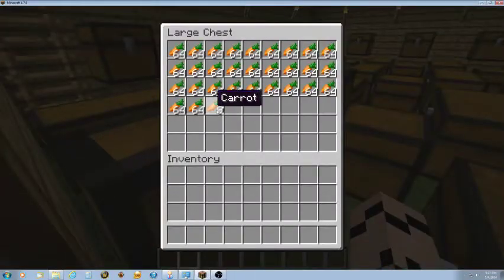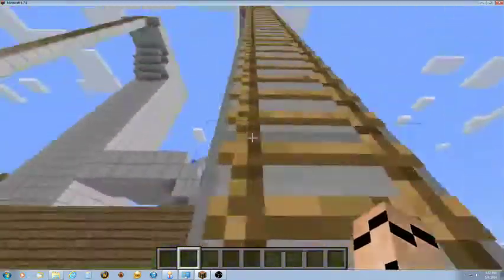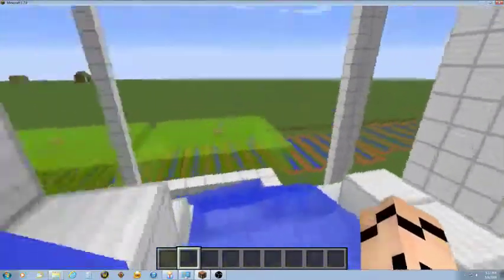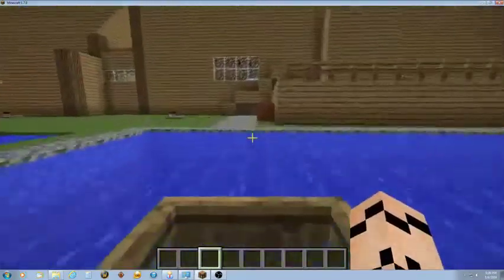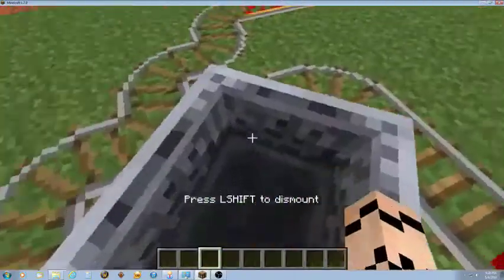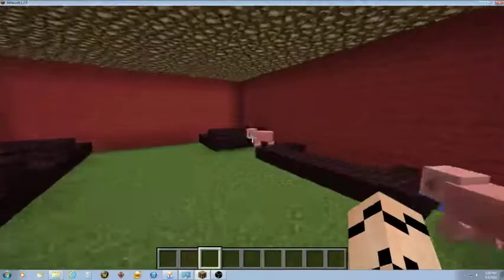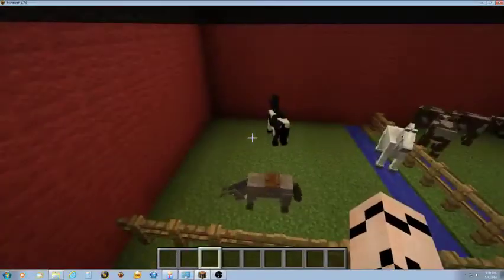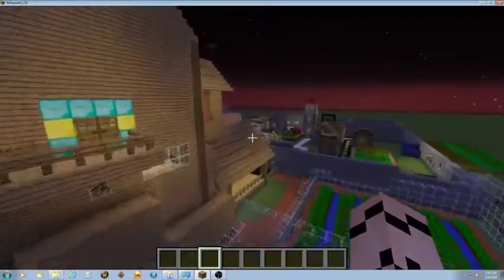masterhockey part 2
Masterhockey's house tour part 2